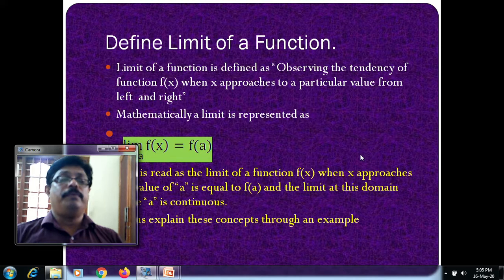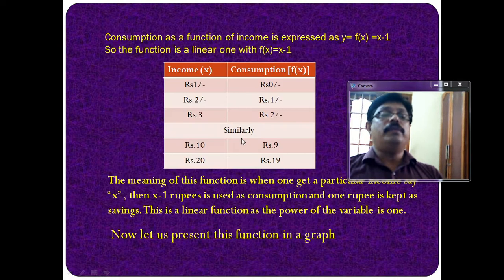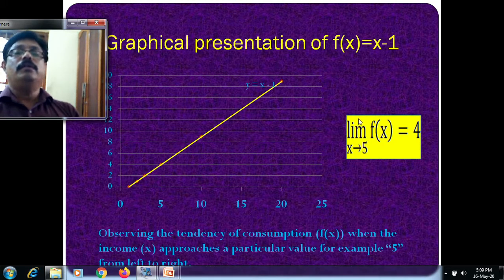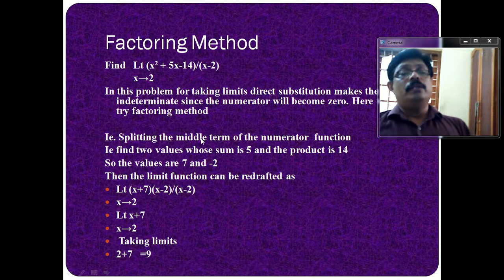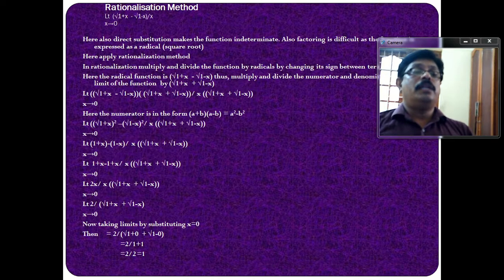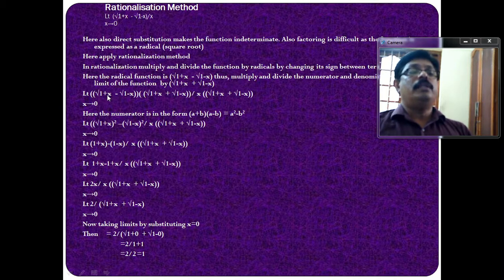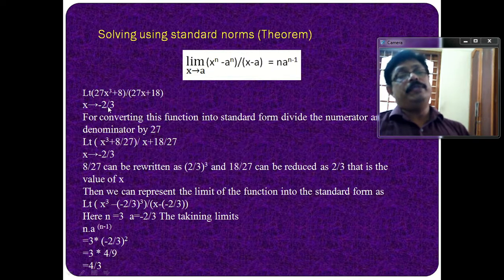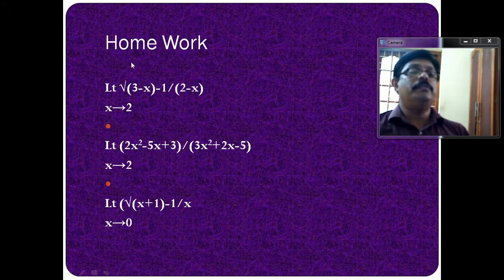BASIC ALGEBRA LIMITS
This is a video tutorial on the Limits of a function.